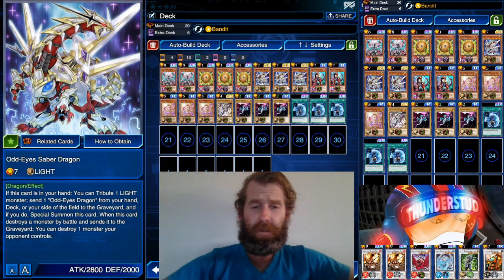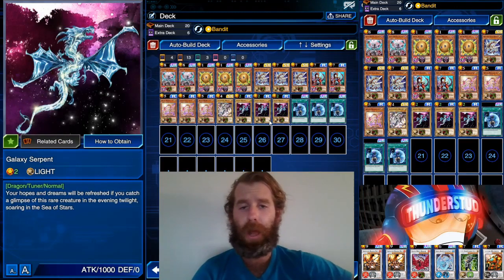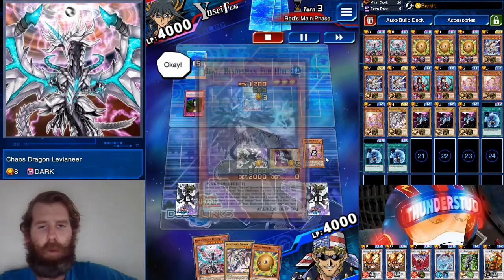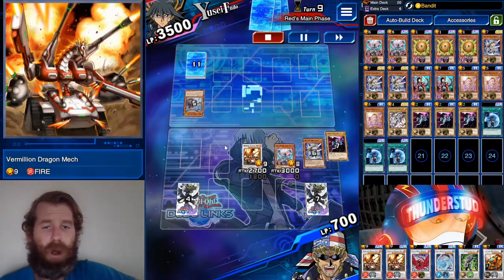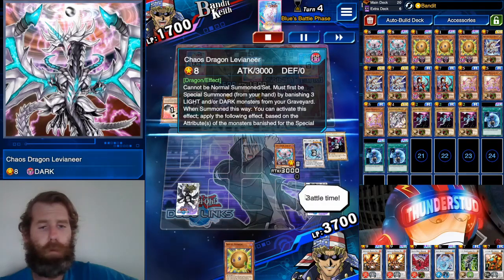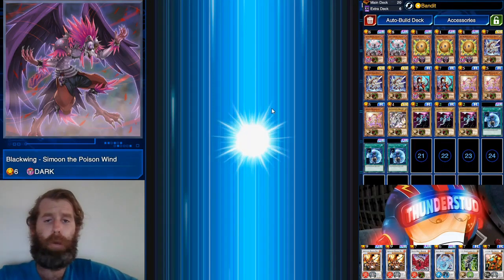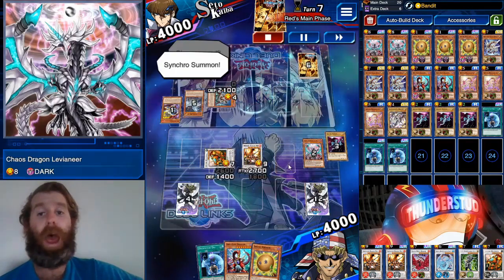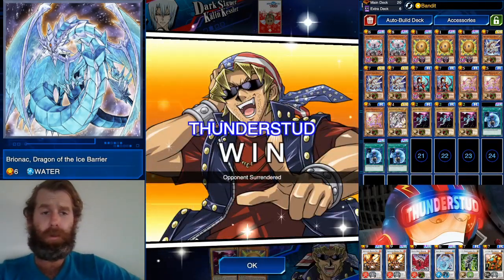Odd Eyes Saber Dragon! Light and Dark for Chaos and Synchros! [Yu-Gi-Oh! Duel Links]